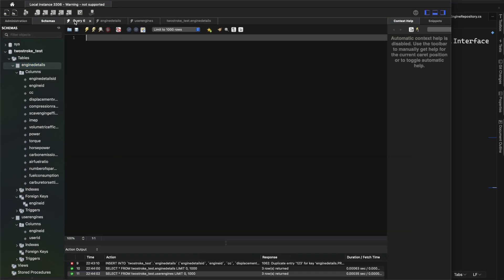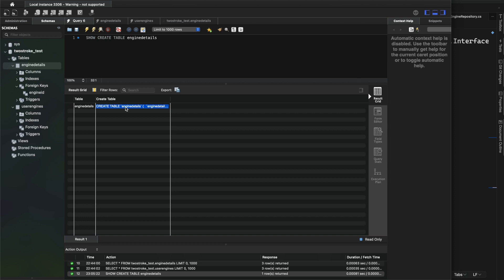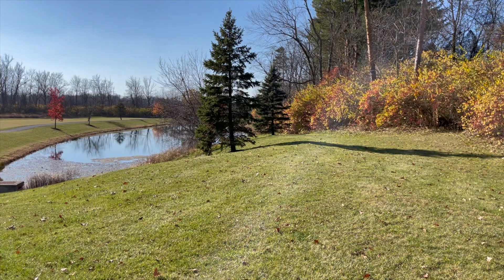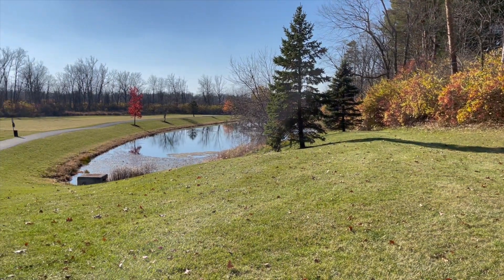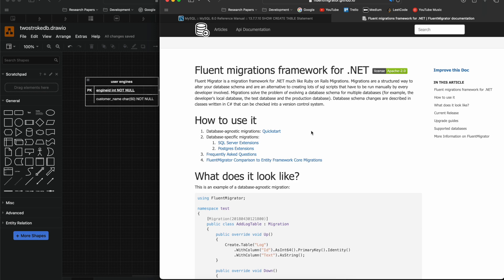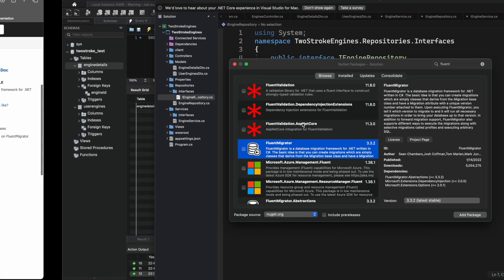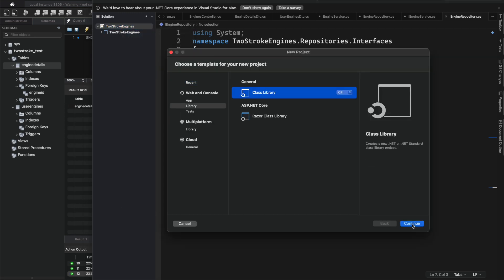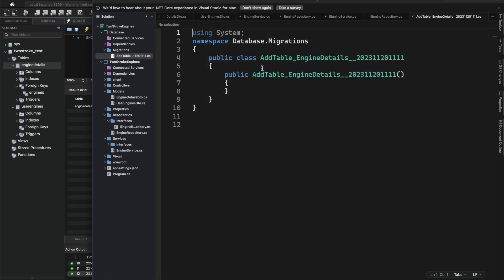Software Engineer - Setting up the Backend Database Migrations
Software Engineering vlog where I show backend programming to setup database migrations with Fluent Migrator, set up the service and repositories, and general software architecture.